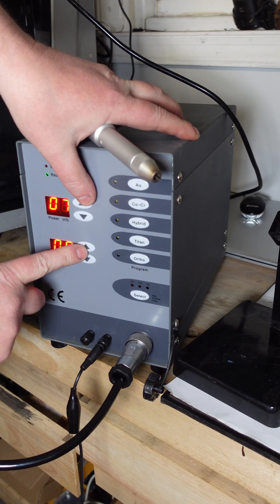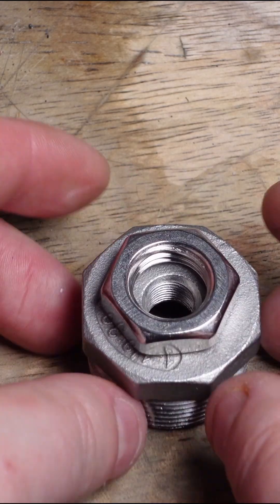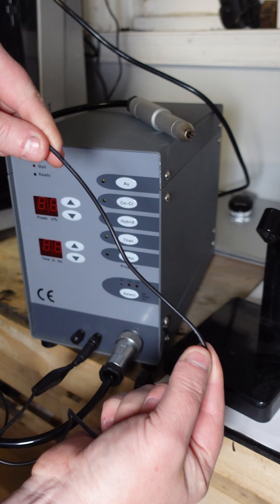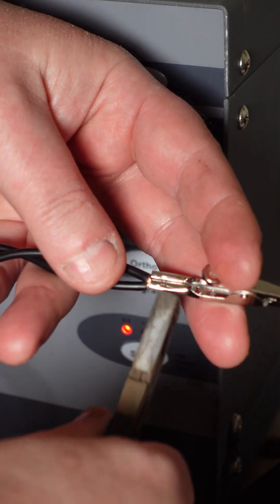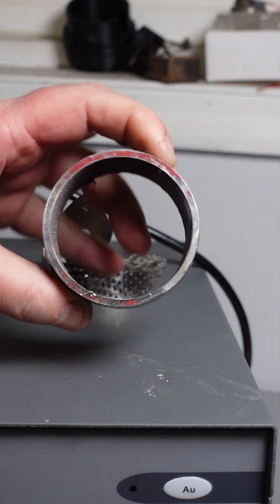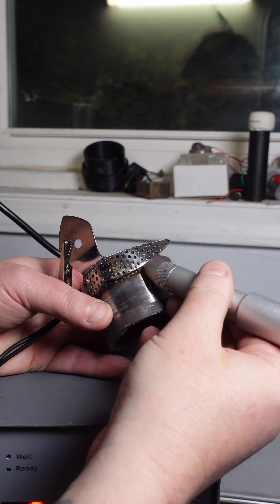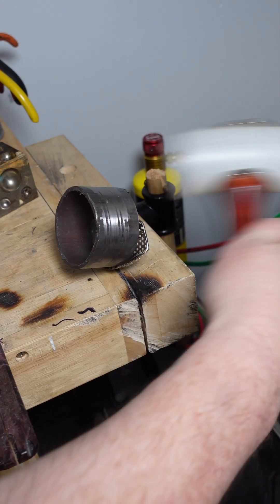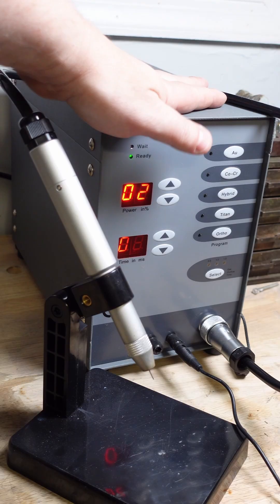Pulse arc welder upgrade?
Here i test an upgrade suggested for my Chinese pulse arc welder.